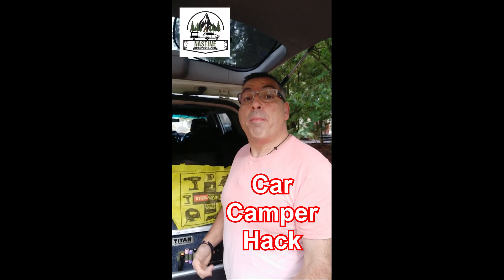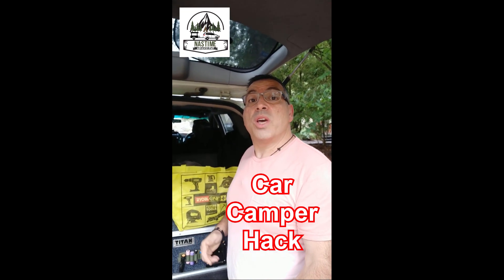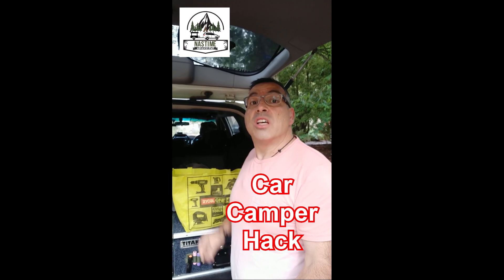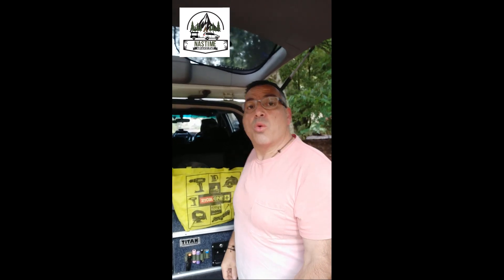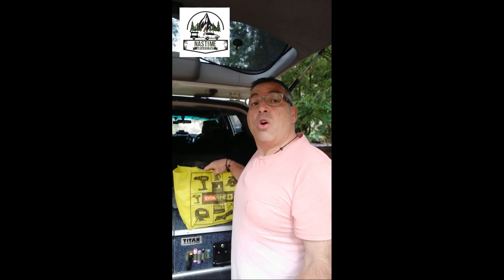Car Camping Hack - Toilet Tips for Car Campers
Keep all your toiletries handy with this tip. Be prepared always with this off or on road toilet tip for car campers and tourers. Going to the toilet while camping can be stressful. Whether off or on road, this toilet tip could get you out of a sticky situation.

Welcome to NasTime Adventures. Prepare for adventure on this channel with plenty of adventure tips, trips & gear reviews. Be prepared with this bush toilet tip.

Gear List - Buy or Be Inspired! - A comprehensive list of items either used or reviewed in my videos: